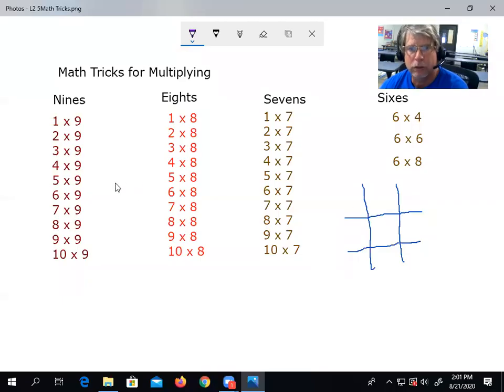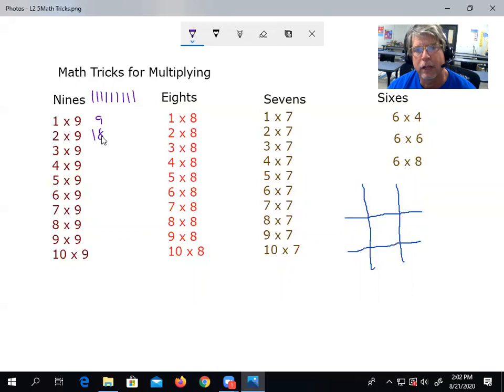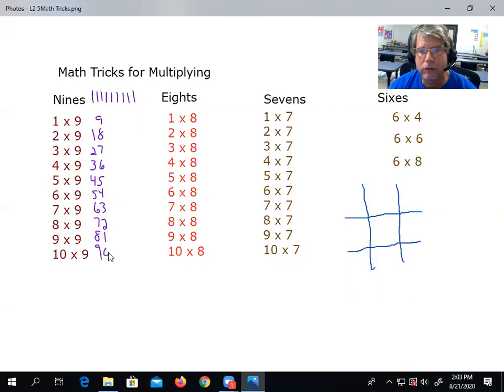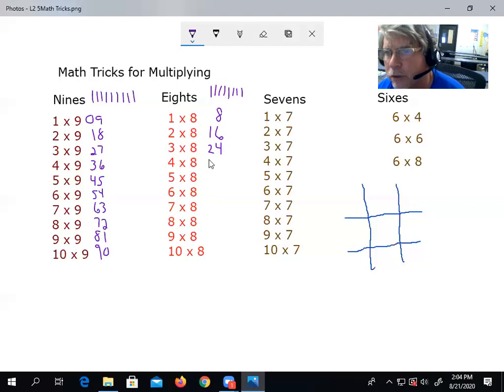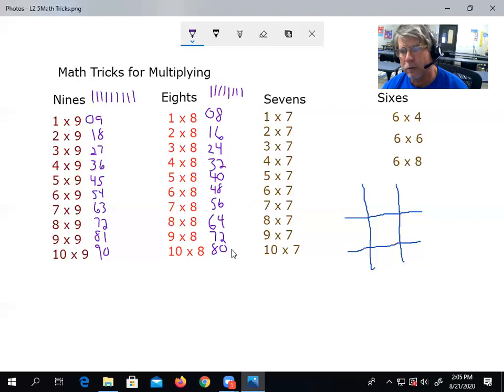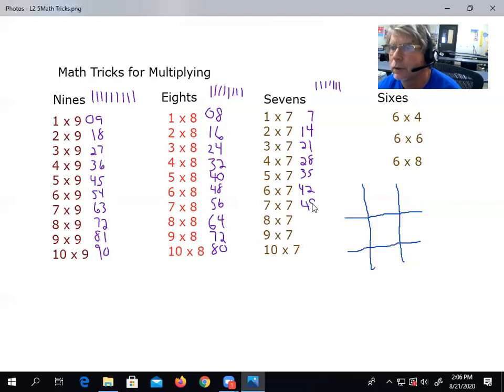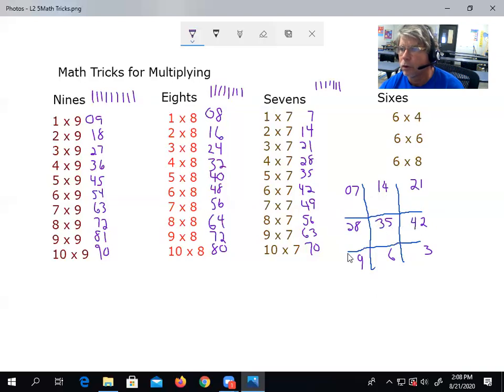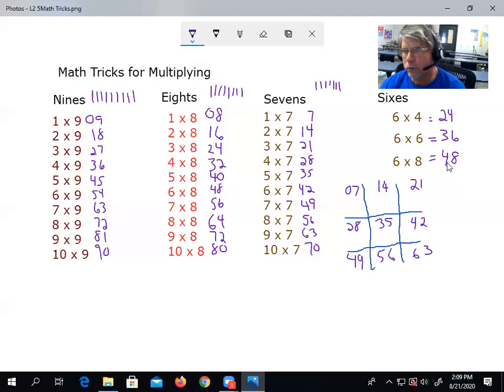L2 3Multiplication Tricks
Multiplication tricks for 9s, 8s, 7s, and 6s.